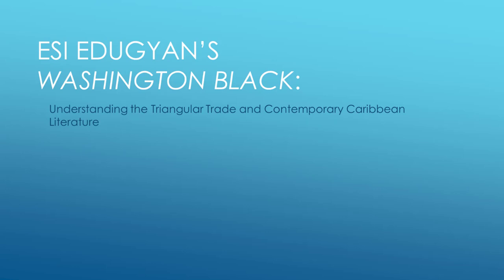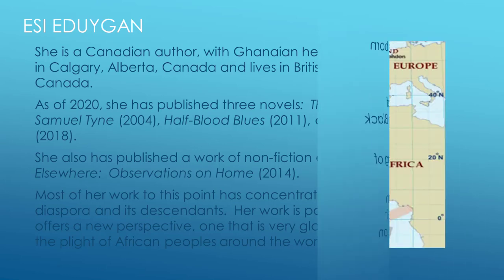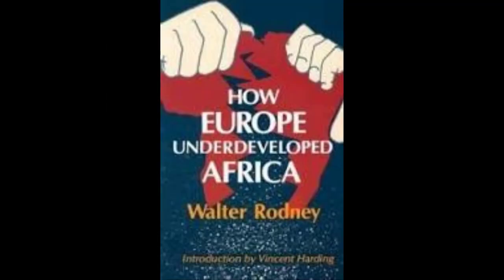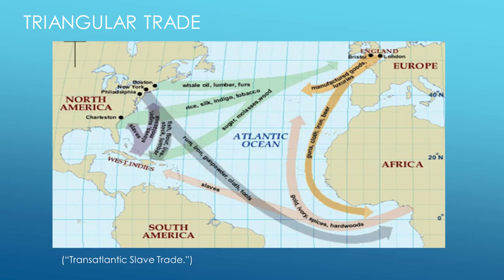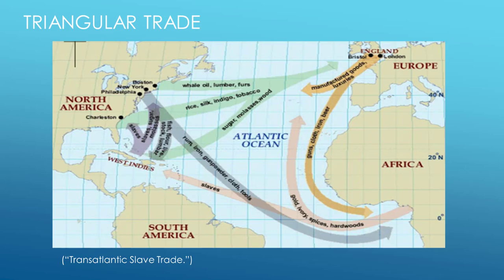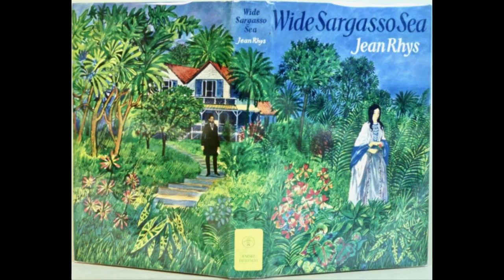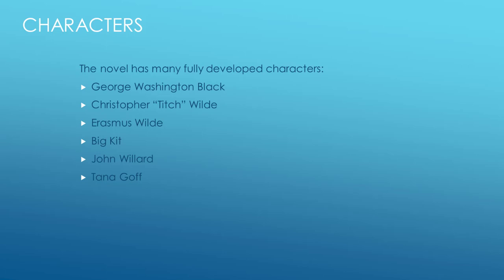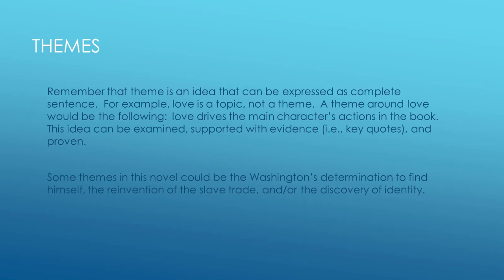Esi Edugyan's Washington Black: Understanding the Triangle Trade and Caribbean Literature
This video teaches you about Esi Edugyan's 2018 novel Washington Black.  It also explains the Triangle Trade and contemporary Caribbean Literature.  The video also spends time with Walter Rodney's seminal work How Europe Underdeveloped Africa